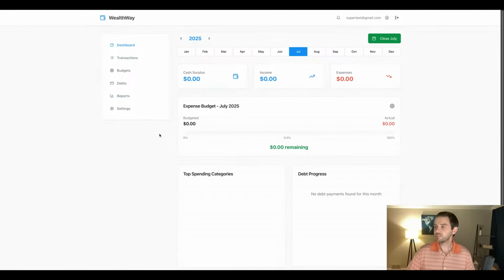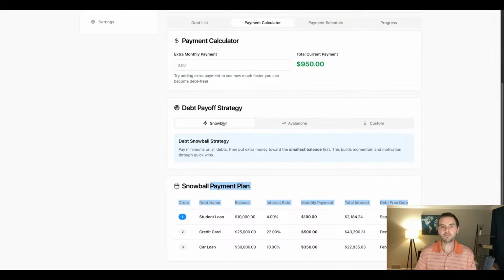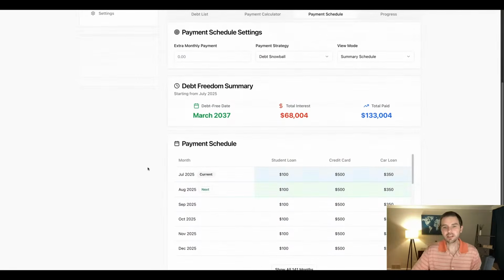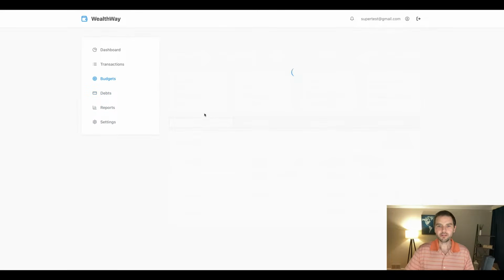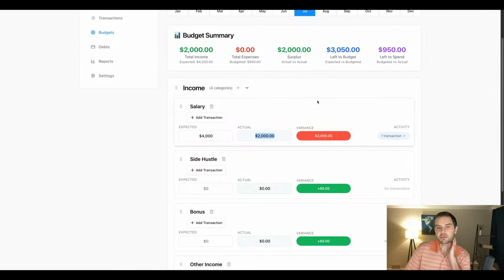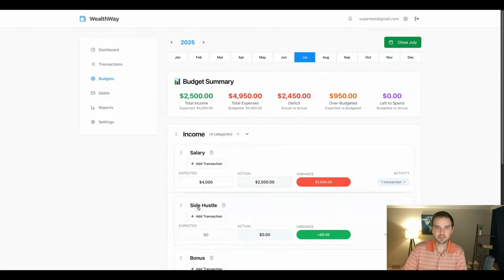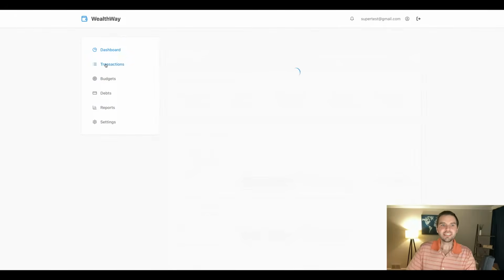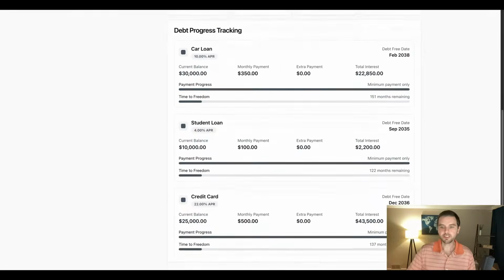Stop Paying For Personal Finance Apps, Do This Instead